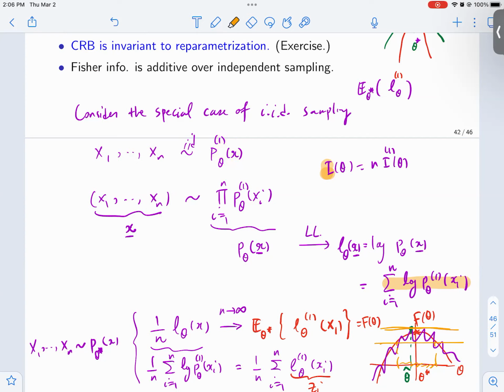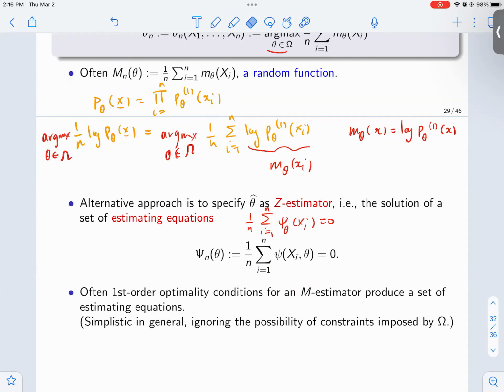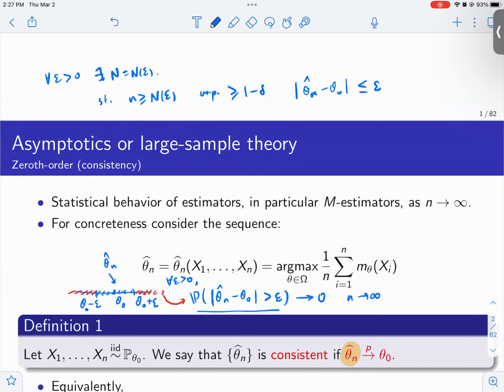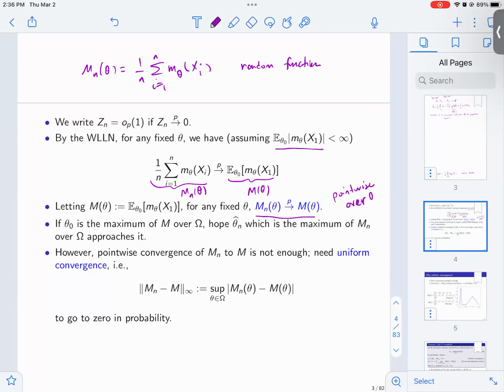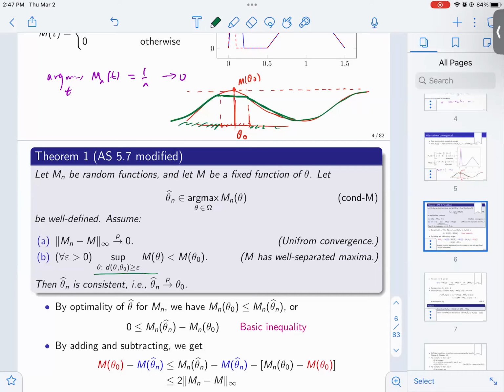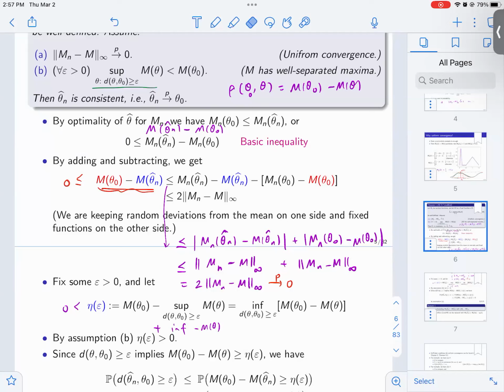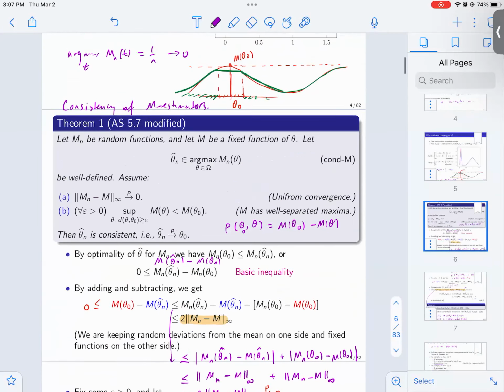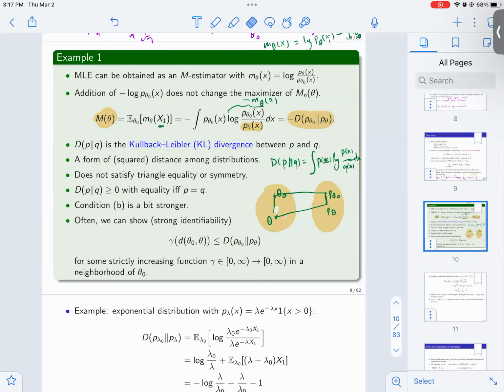Theoretical Statistics -- Winter 2023 -- Lecture 16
Consistency of M-estimators